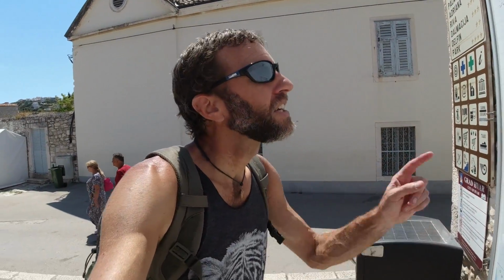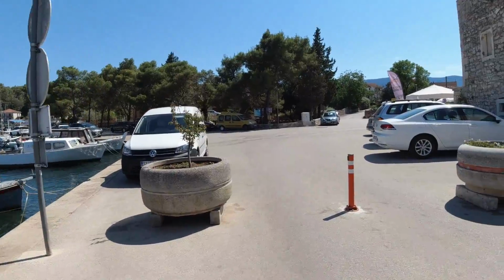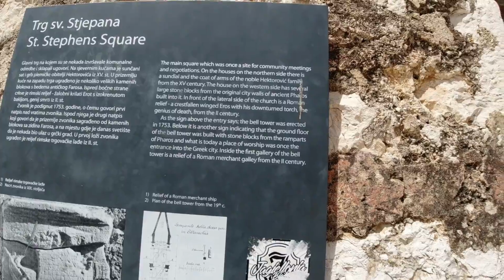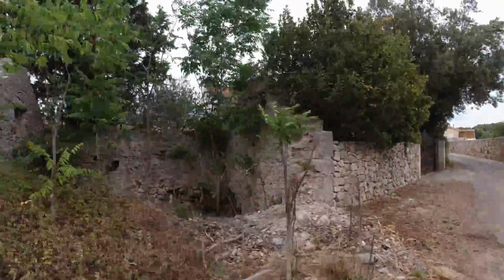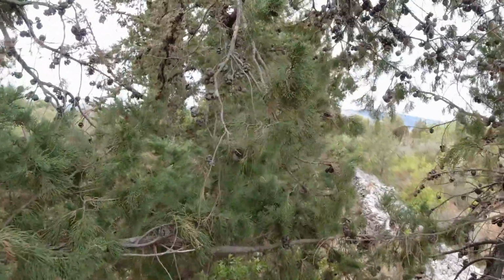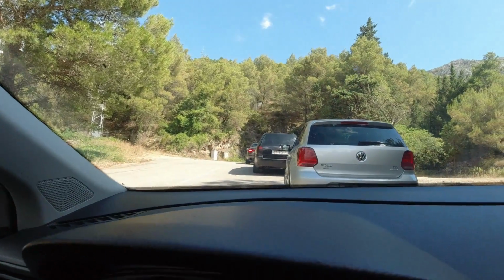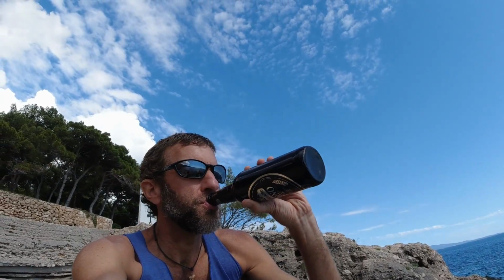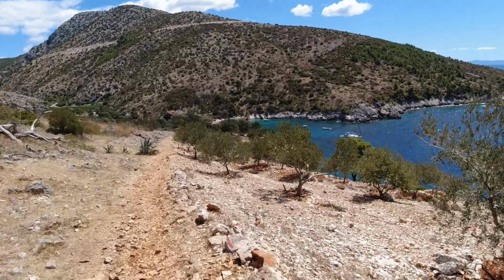A Tour of Beautiful Hvar Island | The Jewel of Croatia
Exploring the beautiful island of Hvar, Croatia in the Adriatic Sea.

Music during the video (in order):

"Across the Ocean" by JR Tundra
"Tropical Evenings" by Chill Cole
"Barley Fields" by Von Meyer
"Atmospheria" by Francis Preve
"Million Years" by Sture Zetterberg

Video created by Gabriel Morris, who is the owner of all video or photo content. Filmed with a DJI Osmo Action and a GoPro Hero 8 Black